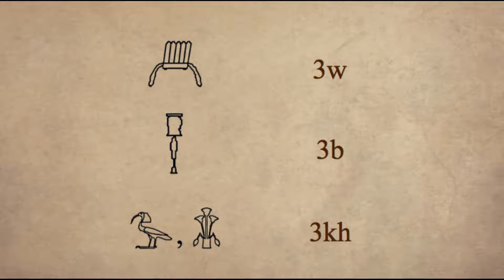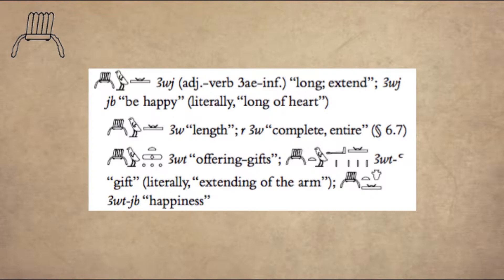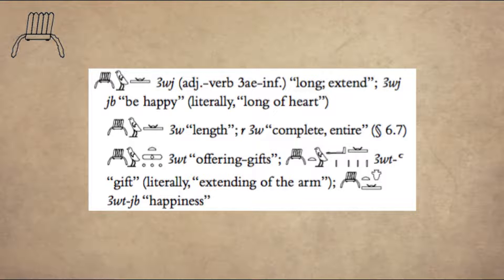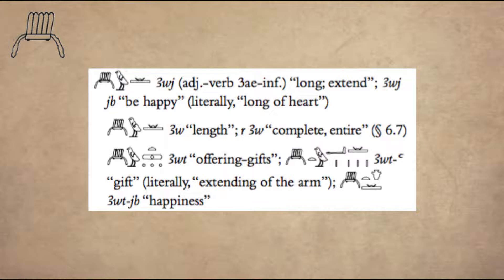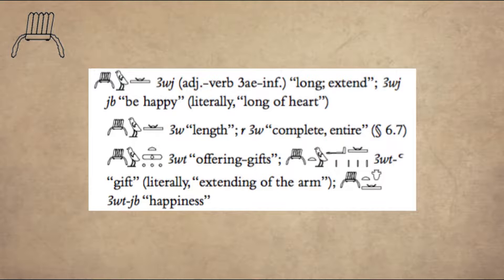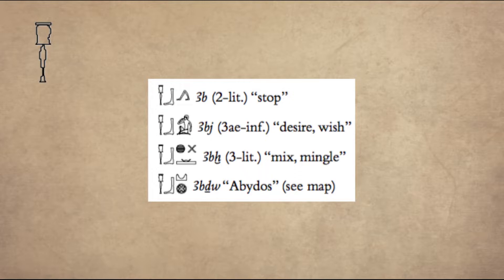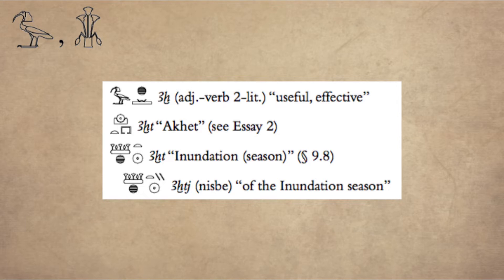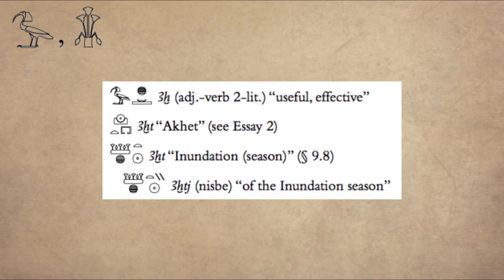Hieroglyphs starting with sound A | Ancient Egyptian Language Lesson 04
Biliteral signs are among the most frequent of all hieroglyphs. There were nearly a hundred in common use.

The table in this link shows these signs, arranged in the order of their first consonant, reading down the table, and their second consonant, reading across. To find the biliteral sign at, for example, scan down the first column to the "a" row, then across to the t column.

Learn middle egyptian

Learn to read old egyptian

Learn Egyptian hieroglyphs